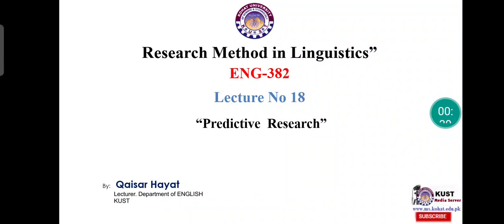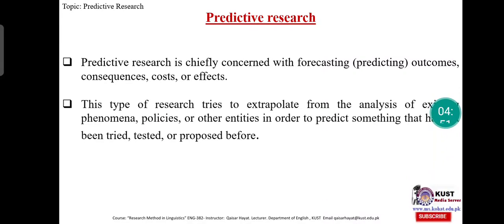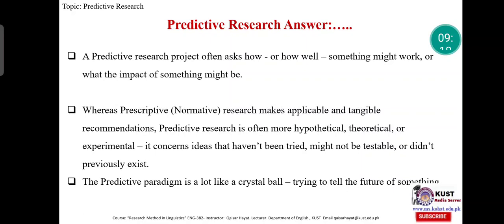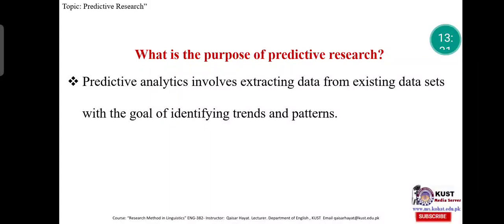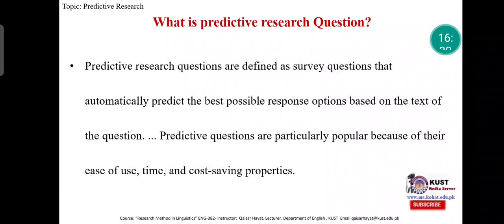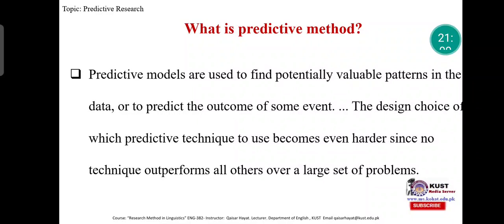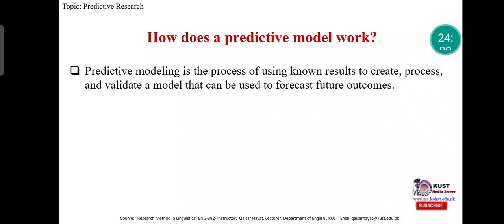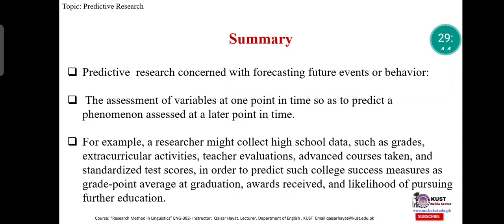predictive research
Research methods in Linguistics by Pro Qaisar Hayat . KUST